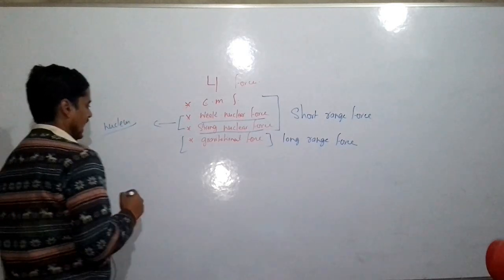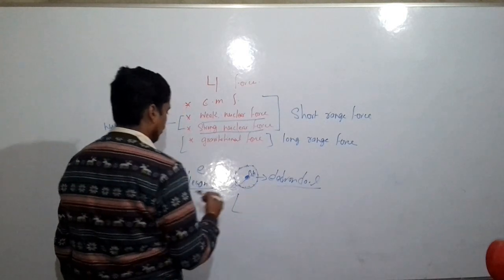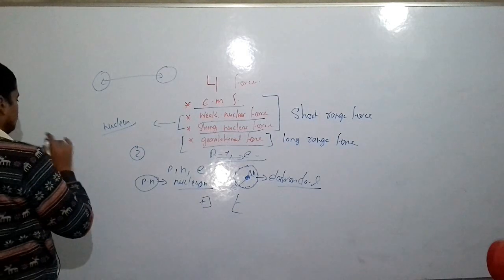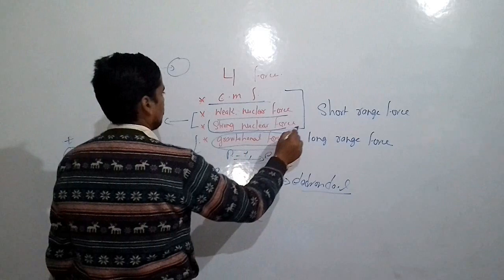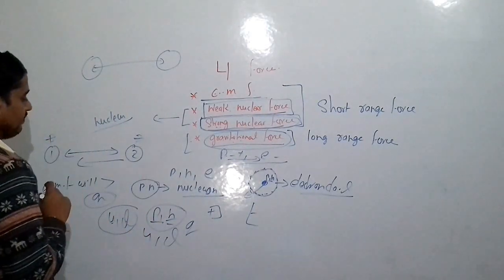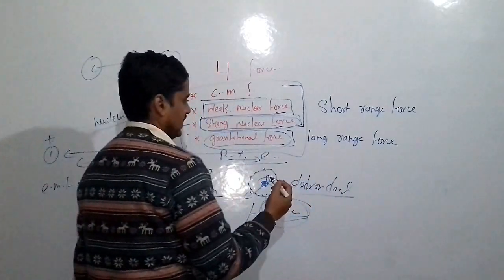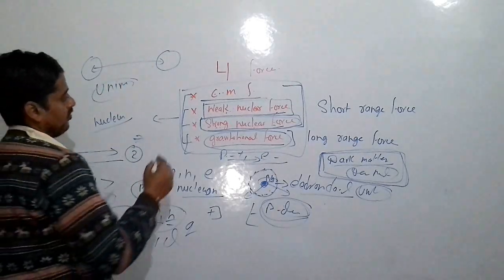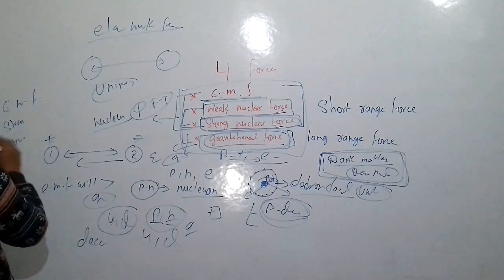FUNDAMENTAL FORCES | FOUR FORCES | MODERN PHYSICS, THEORETICAL PHYSICS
Modern physics is a branch of physics that developed in the early 20th century and onward or branches greatly influenced by early 20th century physics. Notable branches of modern physics include quantum mechanics, special relativity and general relativity.
Classical physics is typically concerned with everyday conditions: speeds are much lower than the speed of light, sizes are much greater than that of atoms, and energies are relatively small. Modern physics, however, is concerned with more extreme conditions, such as high velocities that are comparable to the speed of light (special relativity), small distances comparable to the atomic radius (quantum mechanics), and very high energies (relativity). In general, quantum and relativistic effects are believed to exist across all scales, although these effects may be very small at human scale. While quantum mechanics is compatible with special relativity (See: Relativistic quantum mechanics), one of the unsolved problems in physics is the unification of quantum mechanics and general relativity, which the Standard Model of particle physics currently cannot account for.Modern physics is an effort to understand the underlying processes of the interactions of matter using the tools of science & engineering. In a literal sense, the term modern physics means up-to-date physics. In this sense, a significant portion of so-called classical physics is modern. However, since roughly 1890, new discoveries have caused significant paradigm shifts: especially the advent of quantum mechanics (QM) and relativity (ER). Physics that incorporates elements of either QM or ER (or both) is said to be modern physics. It is in this latter sense that the term is generally used.
Modern physics is often encountered when dealing with extreme conditions. Quantum mechanical effects tend to appear when dealing with "lows" (low temperatures, small distances), while relativistic effects tend to appear when dealing with "highs" (high velocities, large distances), the "middles" being classical behavior. For example, when analyzing the behavior of a gas at room temperature, most phenomena will involve the (classical) Maxwell–Boltzmann distribution. However near absolute zero, the Maxwell–Boltzmann distribution fails to account for the observed behavior of the gas, and the (modern) Fermi–Dirac or Bose–Einstein distributions have to be used instead.German physicists Albert Einstein (1879–1955), founder of the theory of relativity, and Max Planck (1858–1947), founder of quantum theory Very often, it is possible to find – or "retrieve" – the classical behavior from the modern description by analyzing the modern description at low speeds and large distances (by taking a limit, or by making an approximation). When doing so, the result is called the classical limit.
These are generally considered to be the topics regarded as the "core" of the foundation of modern physics:
Atomic theory and the evolution of the atomic model in general
Black-body radiation
Oil drop experiment
Franck–Hertz experiment
Geiger–Marsden experiment (Rutherford's experiment)
Gravitational lensing
Michelson–Morley experiment
Photoelectric effect
Quantum thermodynamics
Radioactive phenomena in general
Perihelion precession of Mercury
Stern–Gerlach experiment
Wave–particle duality
Solid-state physics
quantum field theory (QFT) is a theoretical framework that combines classical field theory, special relativity, and quantum mechanics.  QFT is used in particle physics to construct physical models of subatomic particles and in condensed matter physics to construct models of quasiparticles.
QFT treats particles as excited states (also called quanta) of their underlying quantum fields, which are more fundamental than the particles. The quantum field of a particle is determined by minimization of the Lagrangian, a functional of fields associated with the particle. Interactions between particles are described by interaction terms in the Lagrangian involving their corresponding quantum fields. Each interaction can be visually represented by Feynman diagrams according to perturbation theory in quantum mechanics.Quantum field theory results from the combination of classical field theory, quantum mechanics, and special relativity.